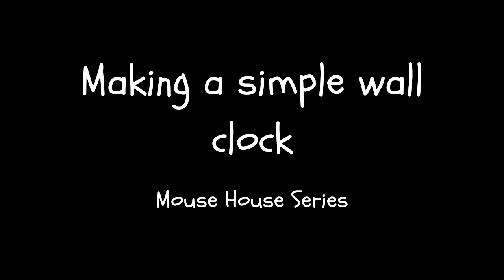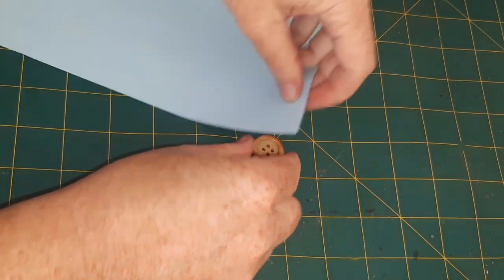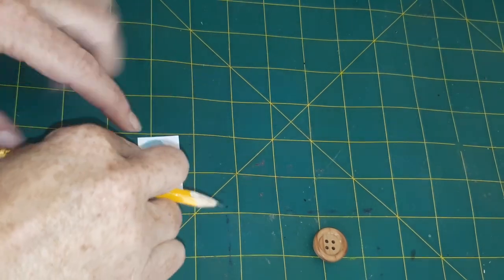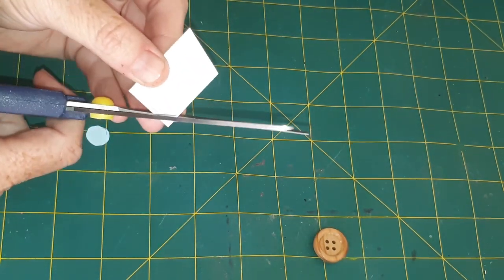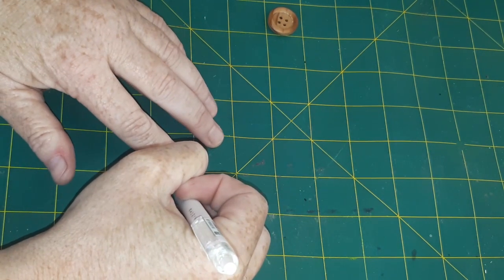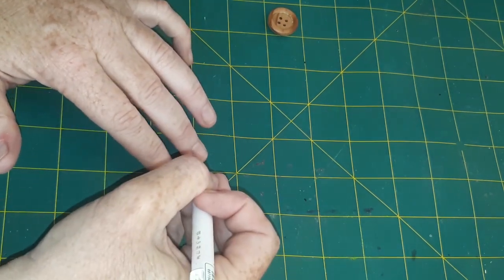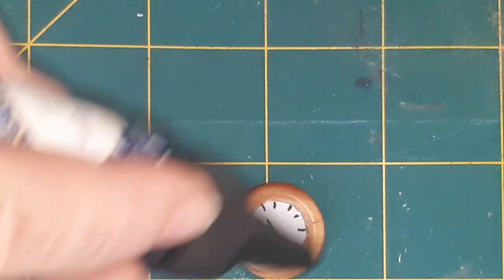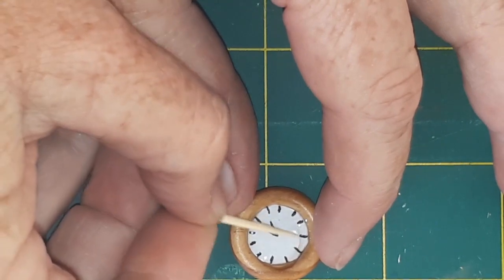Making a simple wall clock- Mouse House Series #14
Join in the fun and LIKE my Facebook group Nessie Monster Crafts

Materials used in this project:
Large flat backed button with a ridge around the edge
Paper
Tacky glue
Pen
UV resin